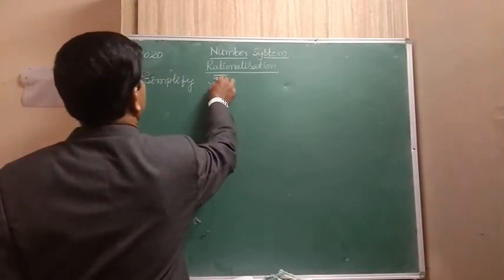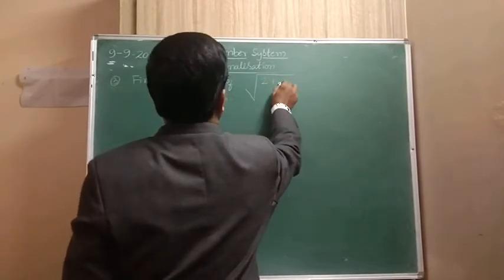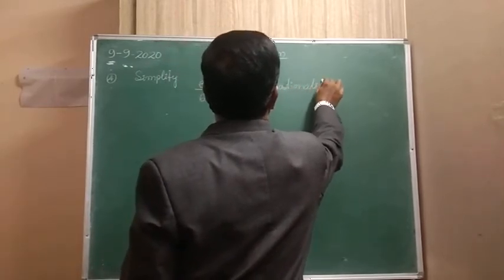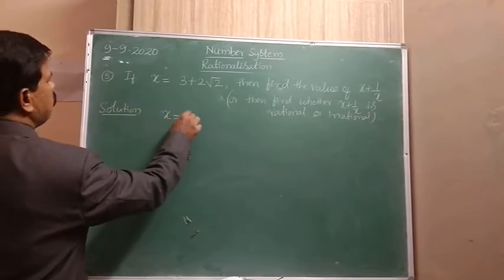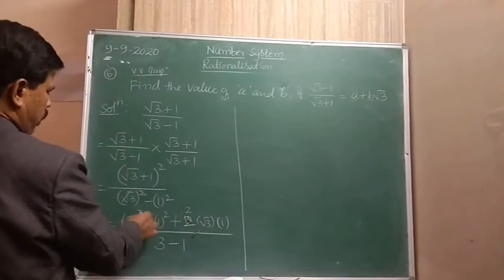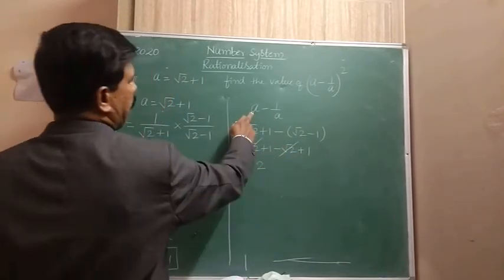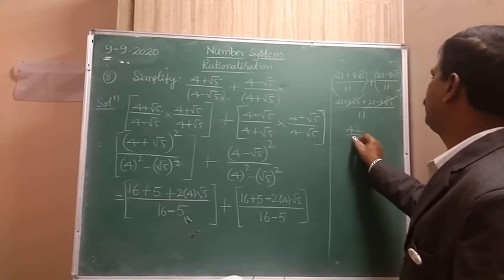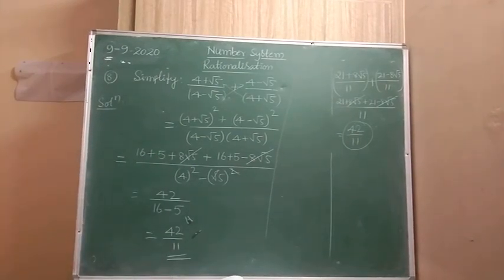9 9 2020 9th std Number system